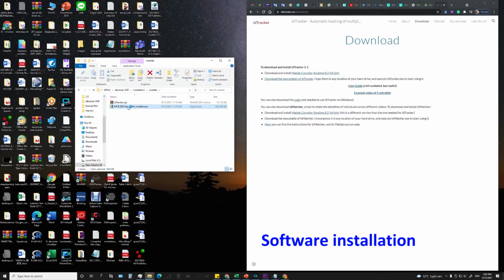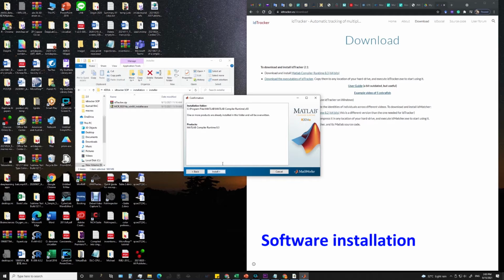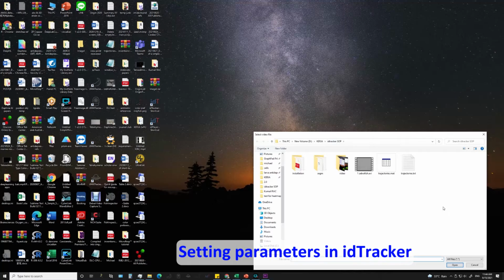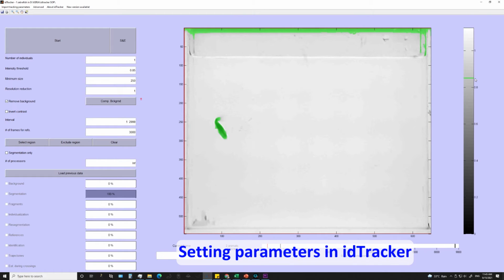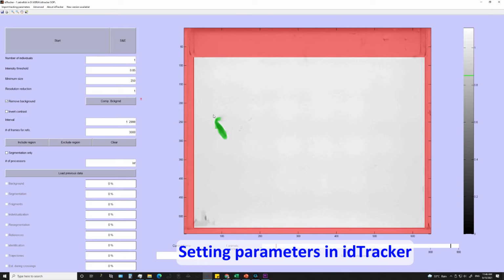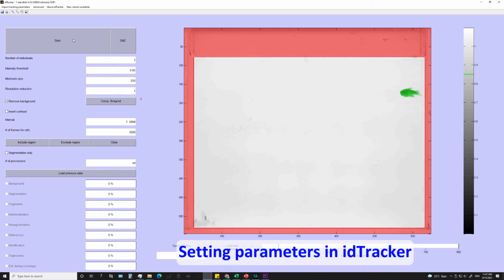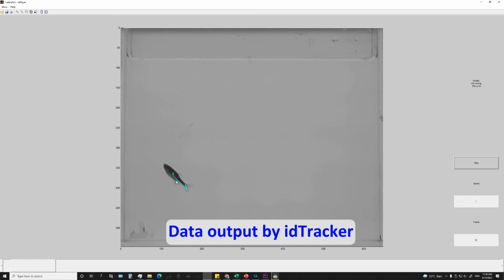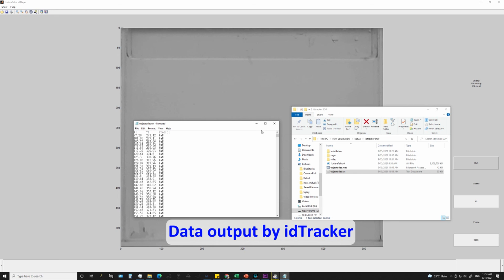Analysis of fish locomotion by idTracker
Presented by Michael Edbert Suryanto
Department of Bioscience Technology
Chung Yuan Christian University, Taiwan
In this video, Michael will introduce the step-by-step method to analysis of fish locomotion by idTracker